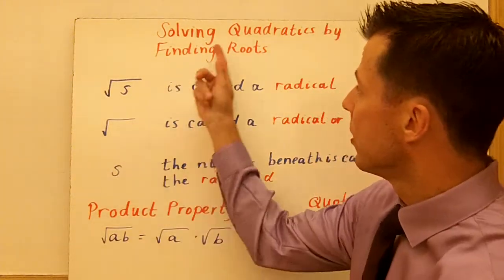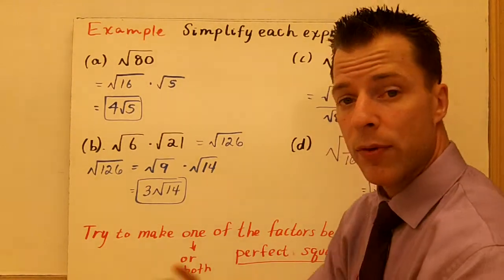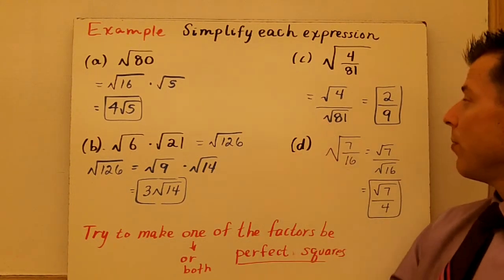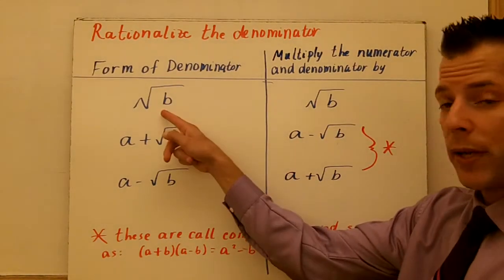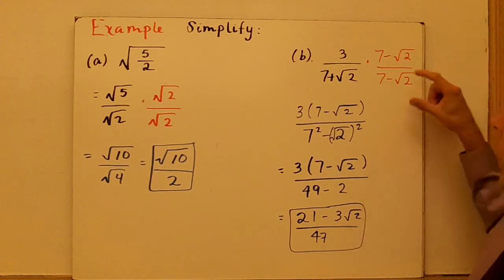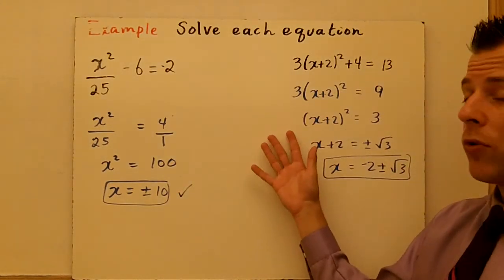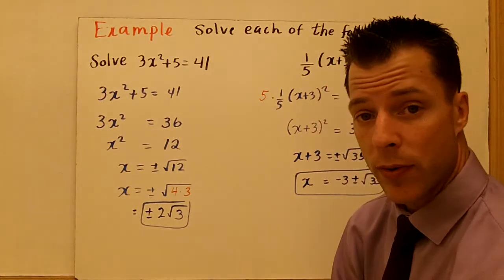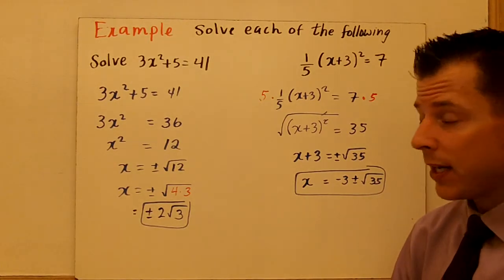Solving Quadratics using Roots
How to solve quadratic equations using square roots.  This happens when factoring is not a possibility (roots are not integers).